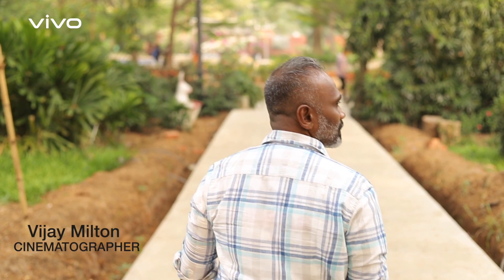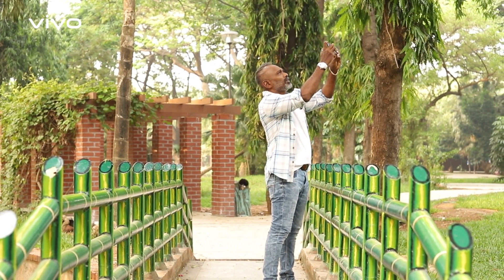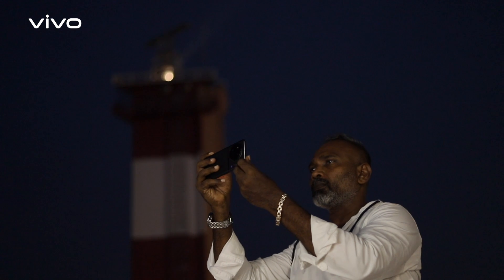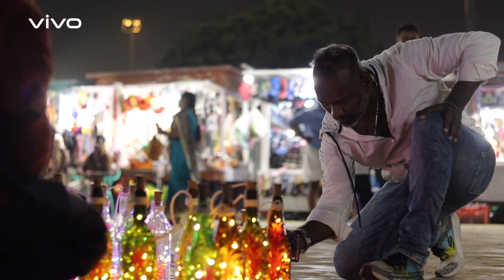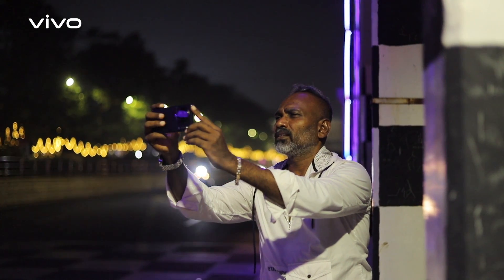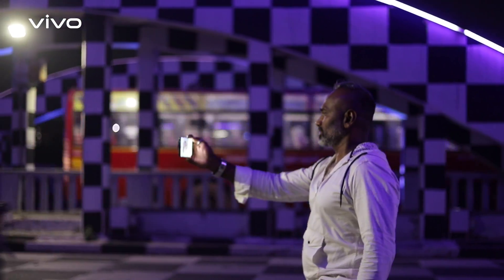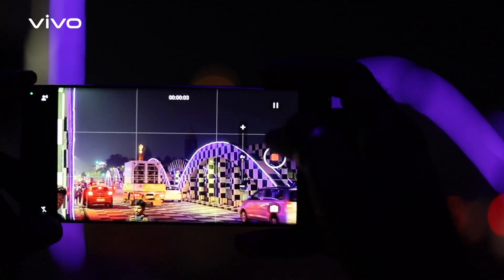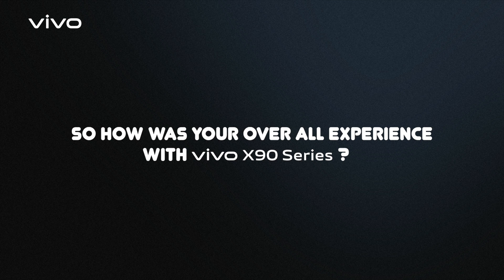sneak peek of our favorite Cinematographer - Vijay Milton experiencing X90 Series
Get a sneak peek of our favorite Cinematographer - Vijay Milton experiencing our new flagship model X90 Series.